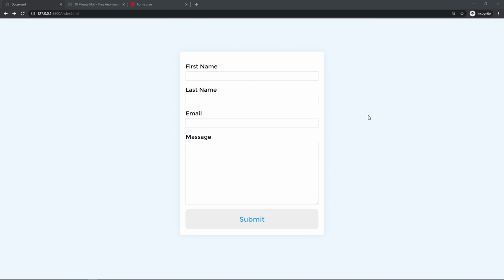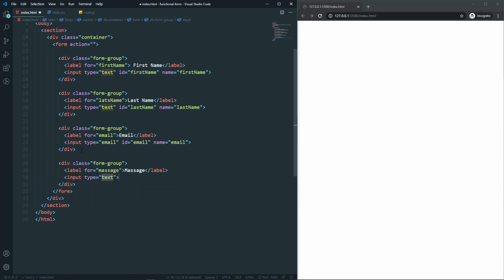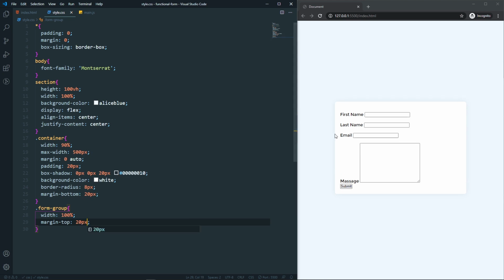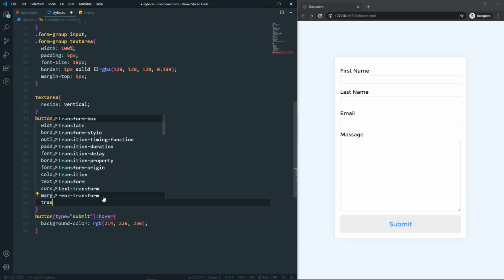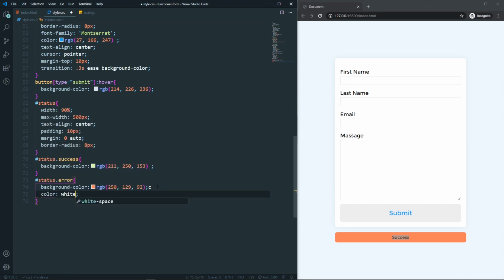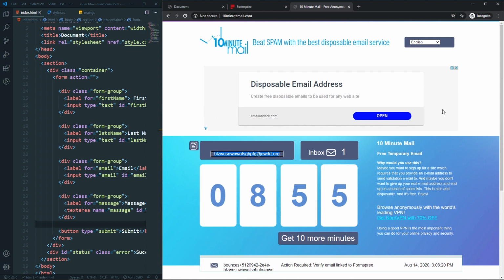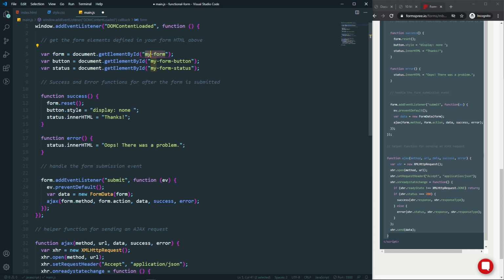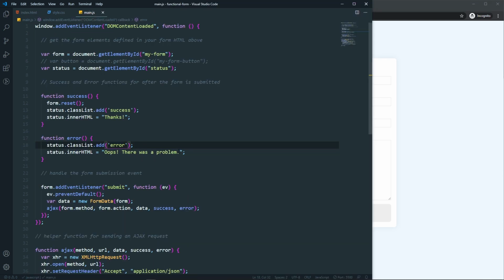HTML Form to Mail | Create Full Functional HTML Form Without Any Back-end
This is the day-19 of 30days30submits. Today we are going to make a fully functional html form without any back-end. Hope you will like it.

✨ Like our works and want to support us? 🚀